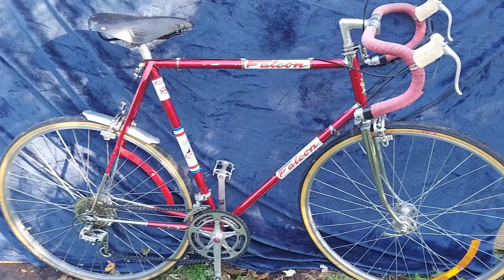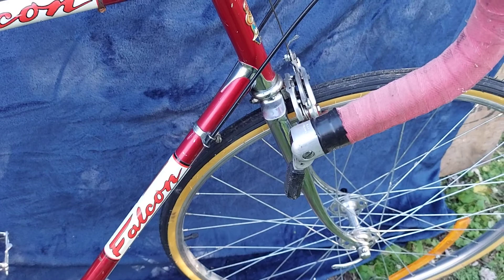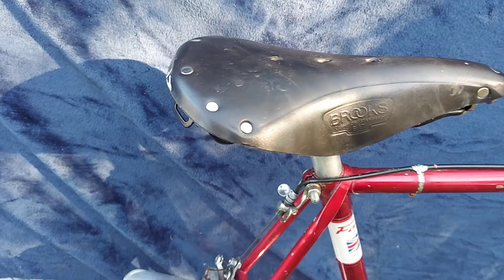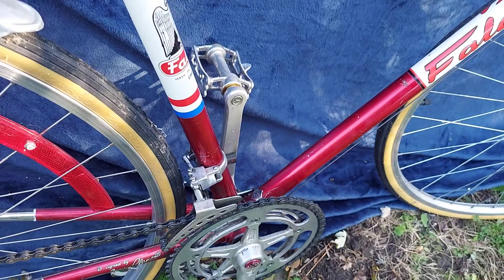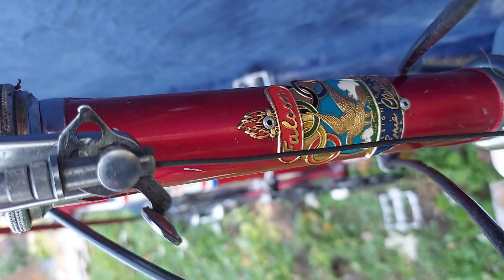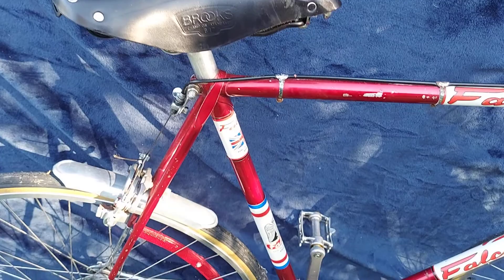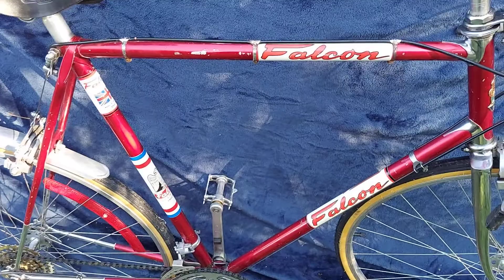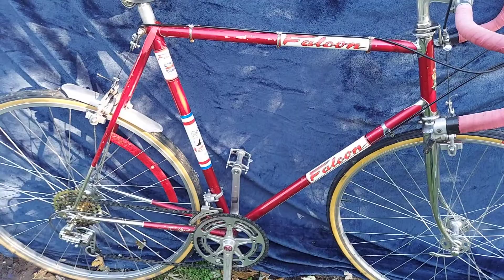1975 Falcon Roadbike Ernie Clements Edition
1975 Falcon Ernie Clements Edition England